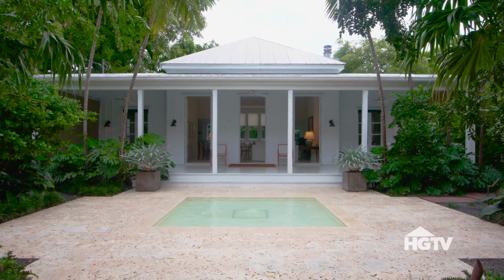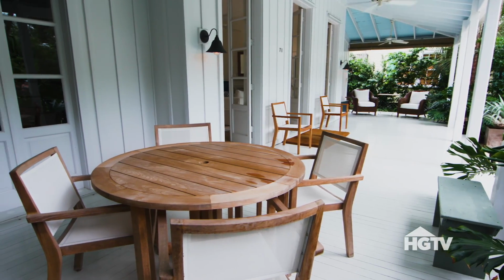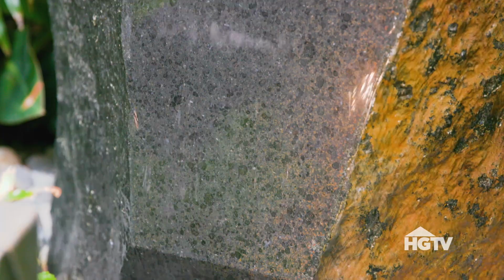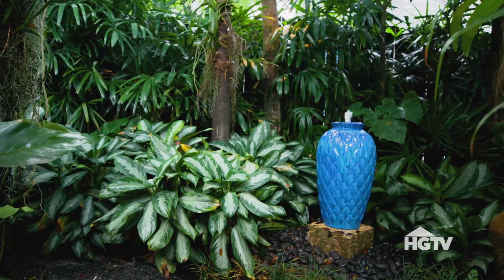Water Features | Design Tips | HGTV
Take some tips from landscaping expert Craig Reynolds on how to make the most of water features in your outdoor spaces.